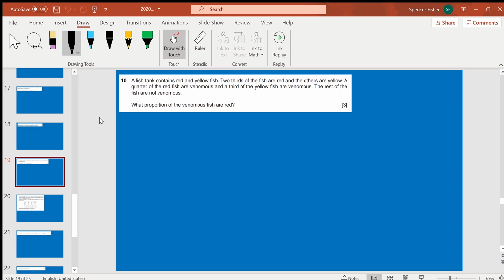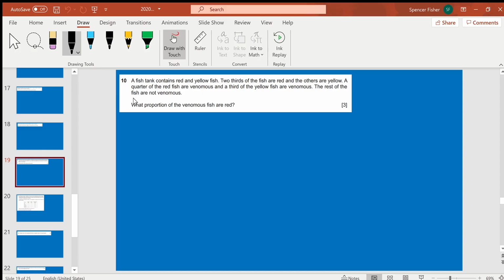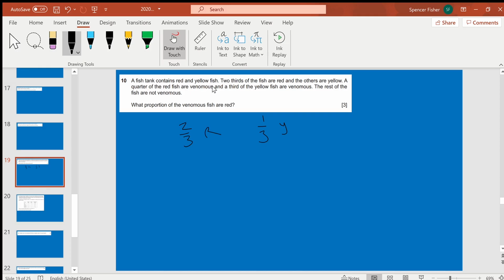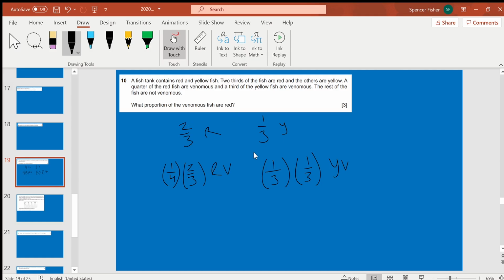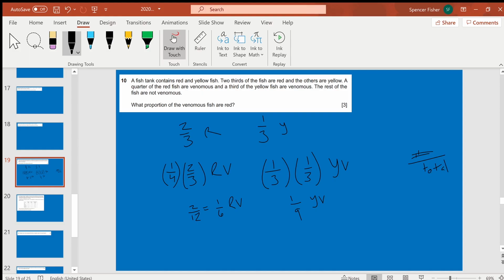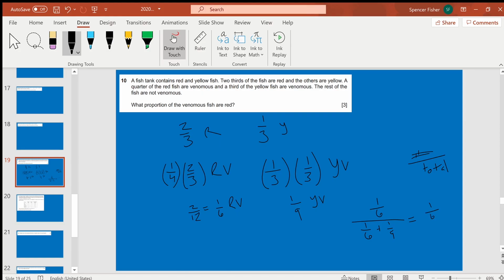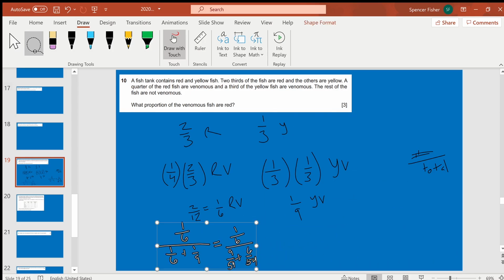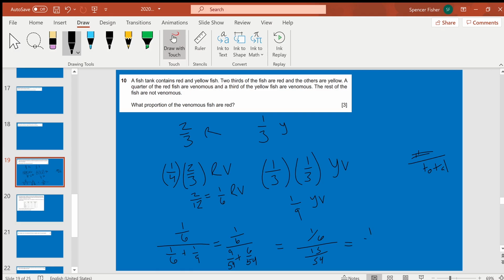M/J 2020 V2 Question 10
For more information about Math Jump, join us at TheMathJump.com A fish tank contains red and yellow fish. Two thirds of the fish are red and the others are yellow. A quarter of the red fish are venomous and a third of the yellow fish are venomous. The rest of the fish are not venomous.

What proportion of the venomous fish are red?